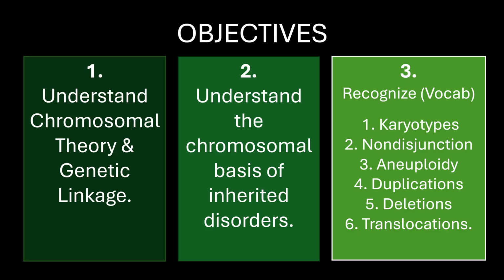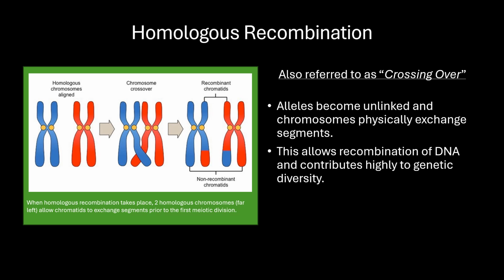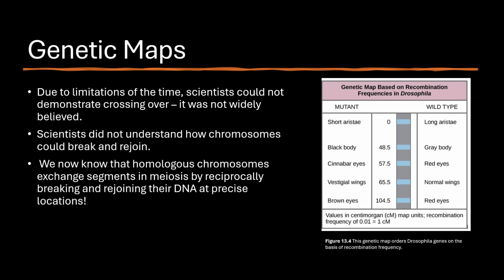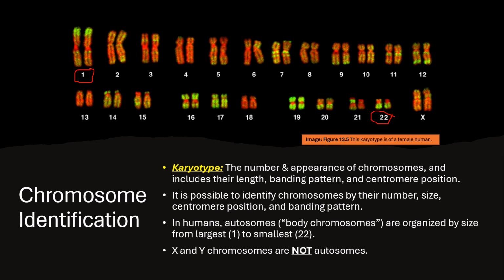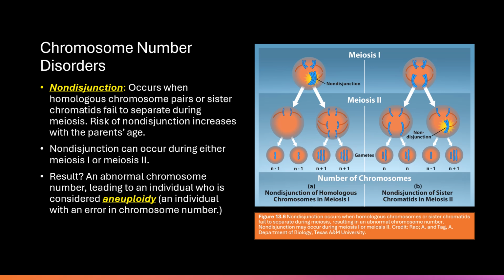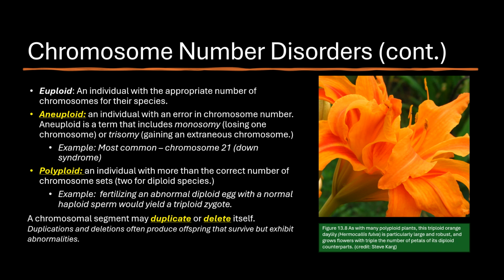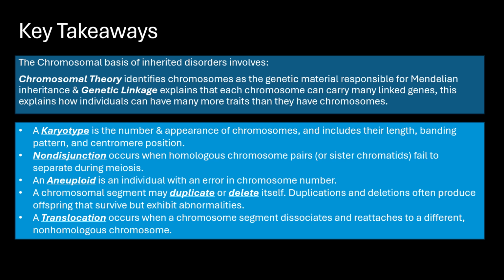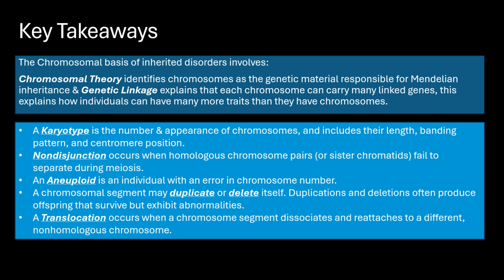BIOL1414 Chapter 13 PPT